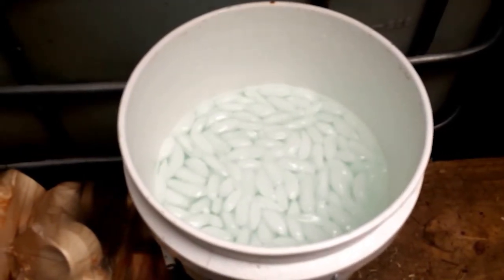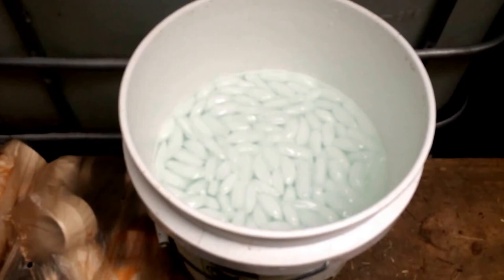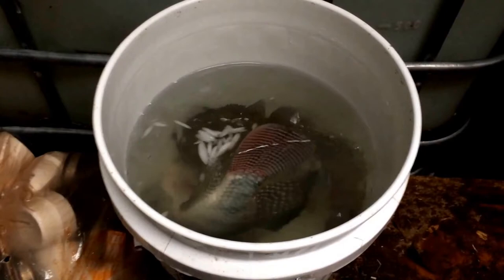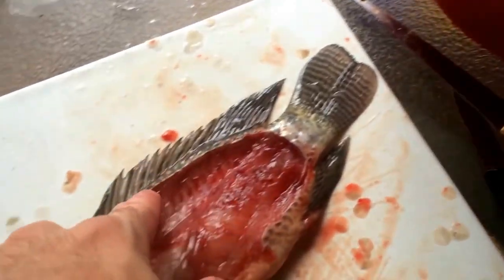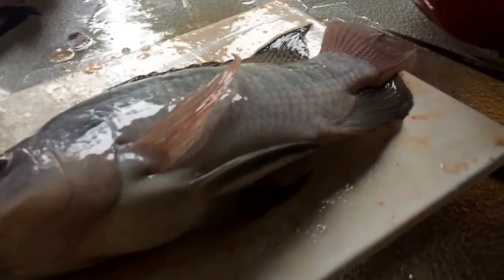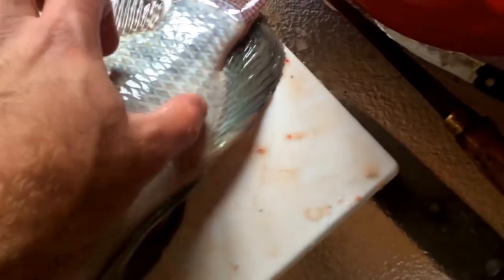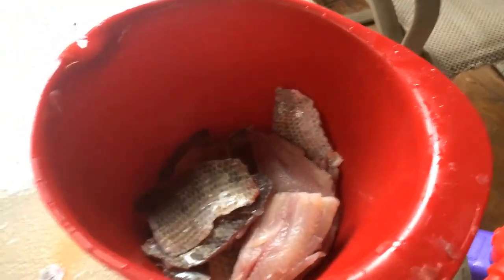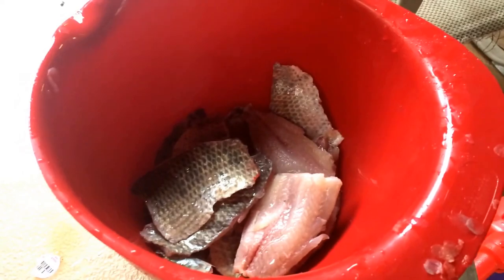Butchering and Filleting Tilapia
It's be just over two years of dealing with these fish. It's been quite the story, and quite the challenge. Heck, when it started I only had 1 kid, now 3! So much for all that spare time I thought I had!

I had been planning for months now that I would butcher what I had and shut it down before winter. With the recent heater malfunction (again) I was not about to rebuild it a third time. I take that as a sign that the time had come.

Even for a not so emotional guy like myself, it was tough to kill the big male. He really was a pretty fish for just being a plain ol' fish (non decorative that is).

For now the system will remain shut down until I have a better place to set it up and deal with it. Ideally it will homed at our farm within the next year or so. I look forward to setting it back up, but will need a few efficiency modifications first.